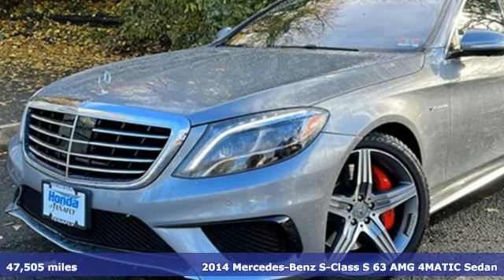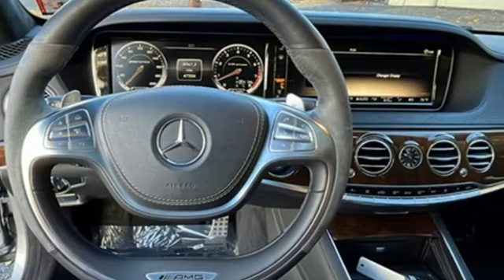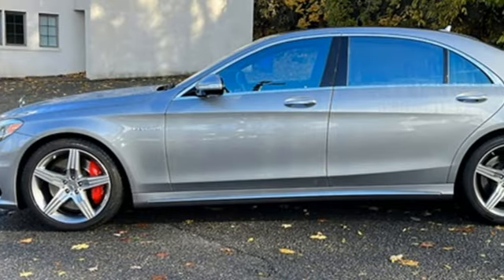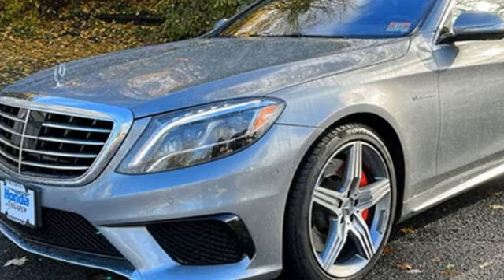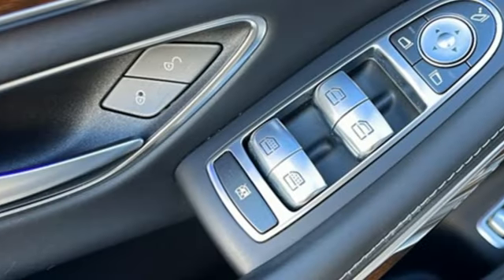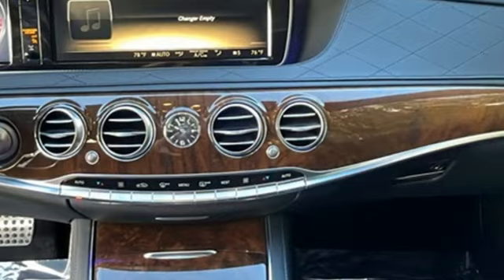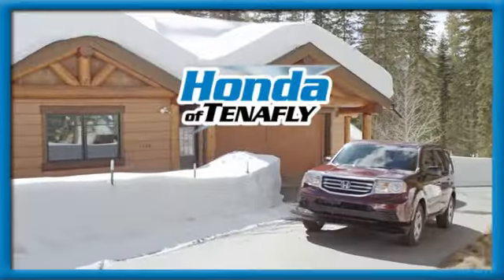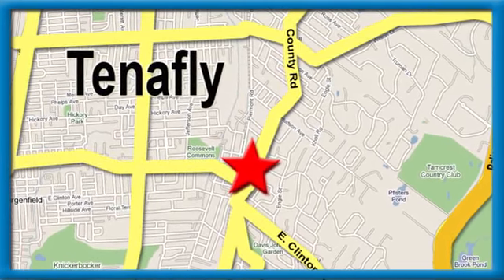Used 2014 Mercedes-Benz S-Class Teaneck Englewood, NJ U17518 - SOLD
Year: 2014
Make: Mercedes-Benz
Model: S-Class
Trim: S 63 AMGA®
Engine: 5.5L V8 DOHC 32V Bi-Turbocharged
Transmission: 7-Speed Automatic
Color: Silver
Mileage: 47505
Stock #: U17518
VIN: WDDUG7JB6EA036532
TEST DRIVE AT HOME! WE WILL BRING THE CAR TO YOU! within 5 miles, 4MATICA®, Leather. Silver 4MATICA® 2014 Mercedes-Benz S-Class S 63 AMGA® 4MATICA® 5.5L V8 DOHC 32V Bi-TurbochargedbrbrbrHonda of Tenafly is New Jersey's First Honda dealership established in 1971. Family owned and operated for 48 years, we proudly serve all of New Jersey, New York, Connecticut, Pennsylvania and the entire world. * WE FINANCE * WE SHIP WORLDWIDE * Not all pre-owned vehicles come with 2 keys. Expect pre-owned vehicles to have minor nicks, chips. All prices plus tax, title, lic, and $779 documentary fee. Pre-owned internet prices exclude $1495 Pre-delivery Service Inspection Fee.

Address:
28 County Road